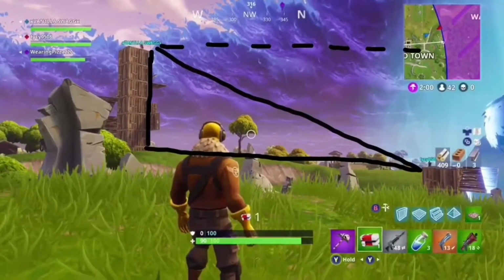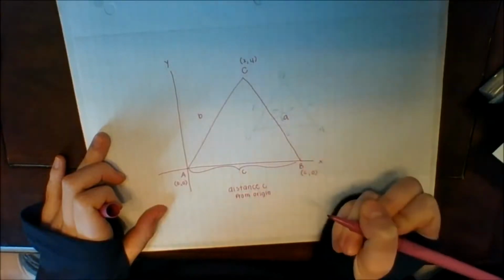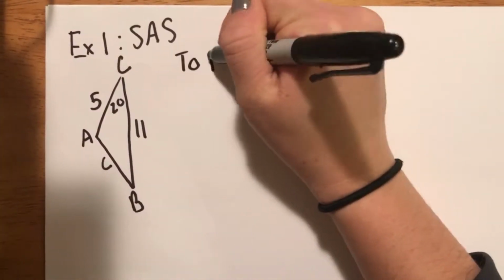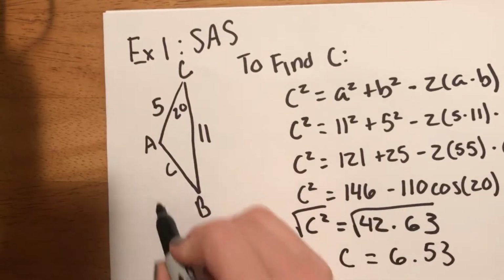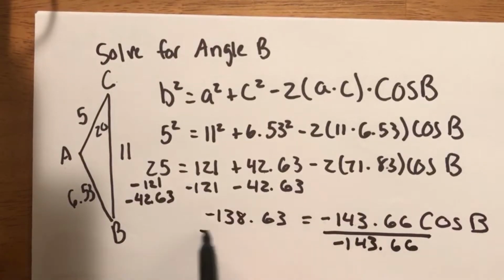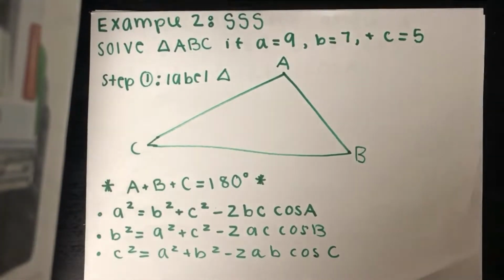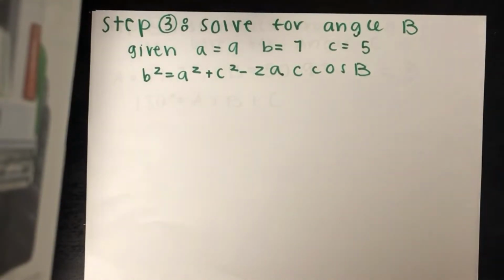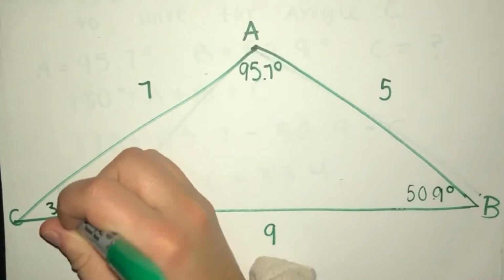Using Cosines to Solve Triangles